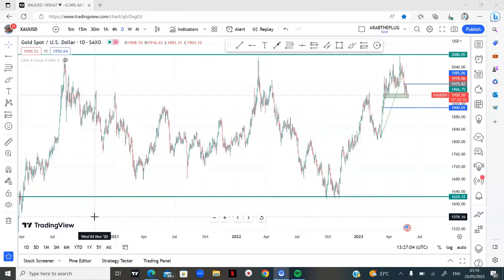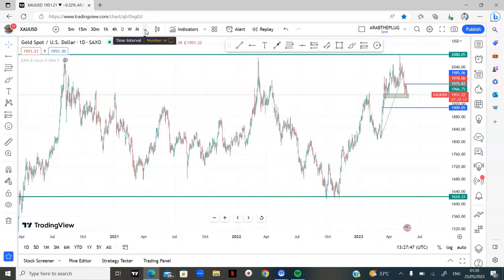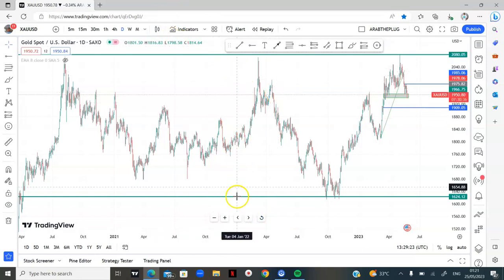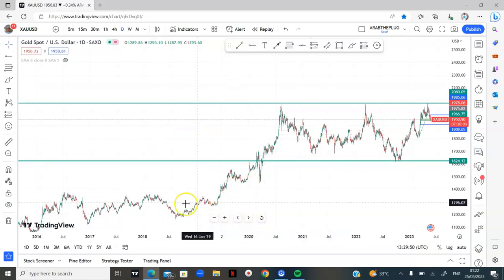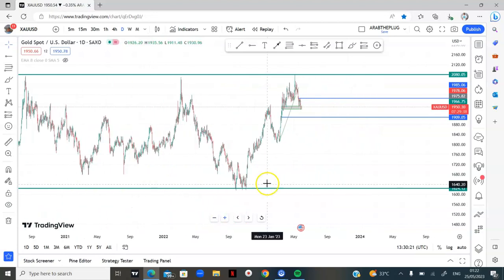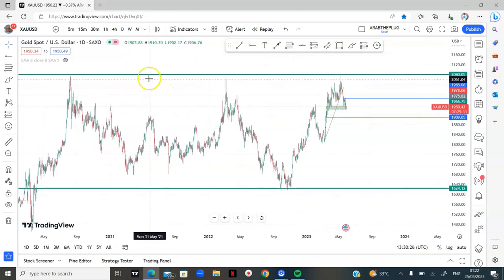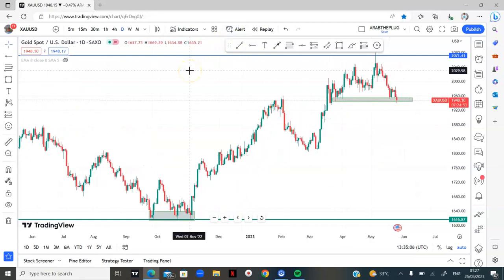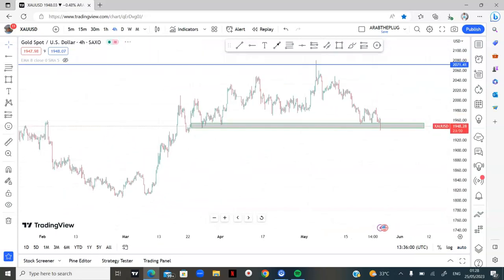Multiple Time Frame Trading Is Hard (Until you watch this)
In this video, I explained how you can use different timeframes to be make accurate trading decisions in the Forex and crypto market.
I also have two examples using the GOLD and BTCUSDT charts.

Understanding Candlestick Charts for beginners